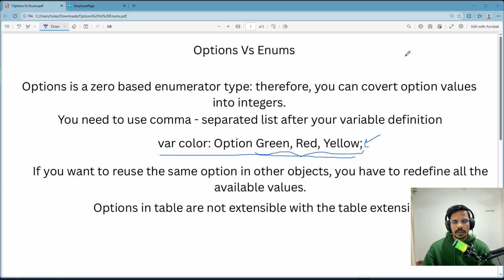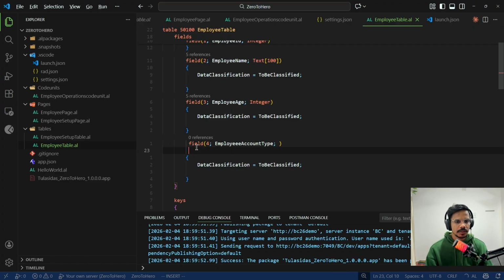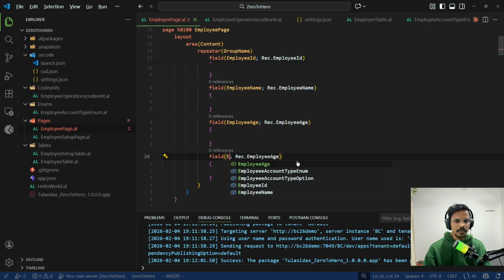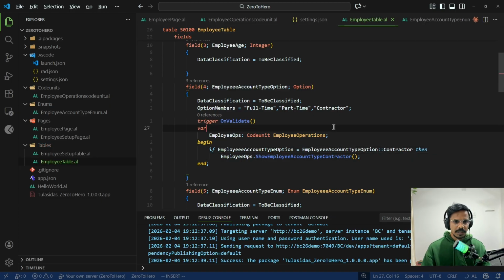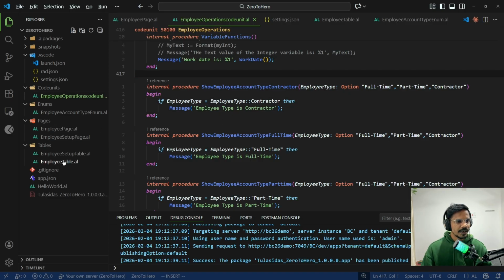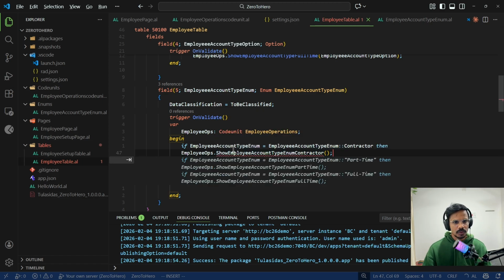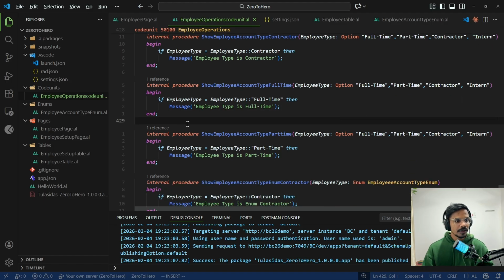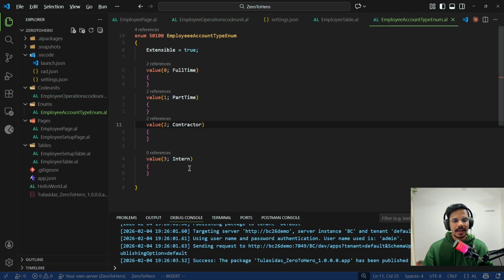[Zero To Hero]: Options Vs Enums Explained with examples in Business Central AL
In this video, we dive deep into the differences between Options and Enums in Business Central AL. While they might look identical from a user interface perspective, the way they are handled in the backend is significantly different.

We explore why Enums are the modern, preferred approach over the legacy Option type. You will learn how to define Enums as separate objects, use them as parameters in procedures without re-defining them, and how Enums provide the flexibility of extensibility—something Options simply cannot do.

By the end of this tutorial, you'll understand why Enums save time, reduce code redundancy, and make your Business Central extensions much more maintainable.

2. Timestamps
[00:00] Introduction to Options vs Enums

[00:23] Understanding the Option type and its limitations

[01:28] Introduction to Enum objects and benefits

[02:05] Practical implementation: Adding fields to the Employee Table

[04:02] Creating a new Enum object in AL

[05:45] Comparing Option and Enum fields in the Web Client UI

[06:58] The challenge of passing Options as parameters

[12:43] The efficiency of using Enums in procedures

[16:47] Adding new values: Option vs Enum workflow

[18:58] Extending Enums via Dependency Apps

[20:52] Conclusion and Series Wrap-up

3. About the Series: Zero To Hero Business Central
The Zero To Hero Business Central series is a comprehensive learning journey designed for aspiring developers and consultants. This series takes you from the absolute basics of AL programming to advanced development concepts in Dynamics 365 Business Central. Whether you are a beginner looking to start your career or an experienced professional wanting to sharpen your AL coding skills, this series provides step-by-step tutorials, real-world examples, and best practices to help you master the platform.

4. 🔗 Resources & Links

5. Hashtags